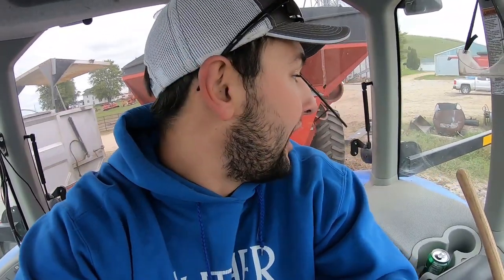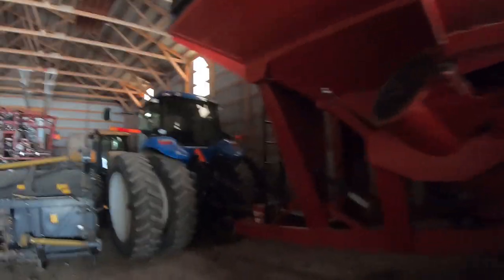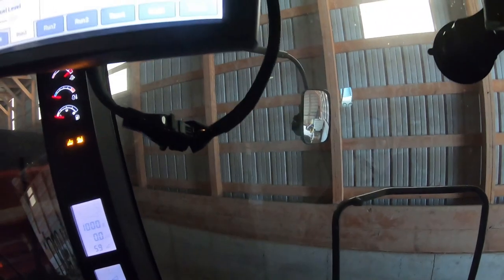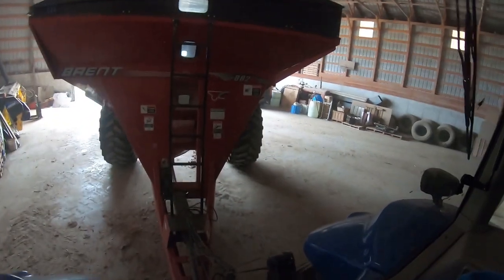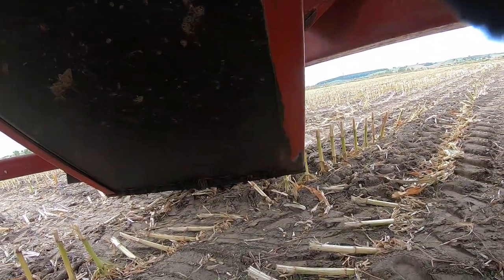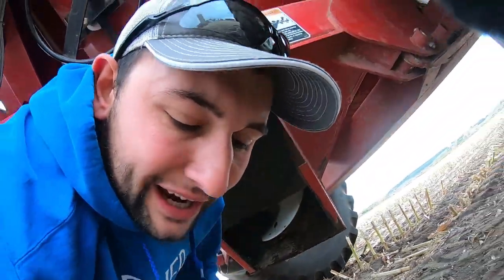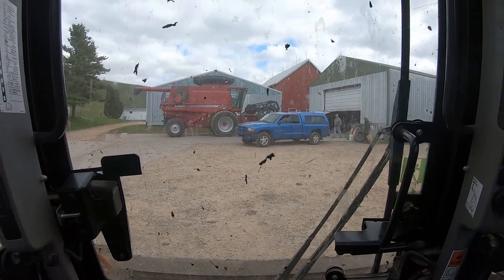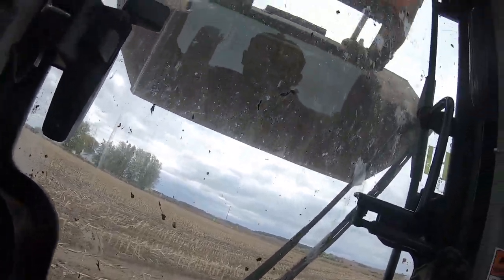We Start Soybean Harvest! | Harvest Video 10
Today, we break out of the combine and header, get all the support equipment ready, AND START SOYBEAN HARVEST in this first video of 10/16